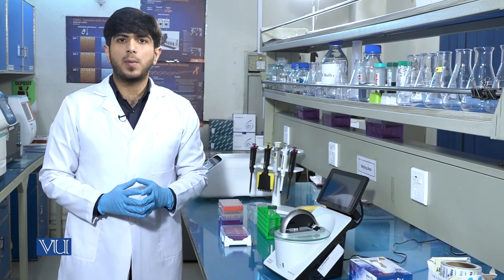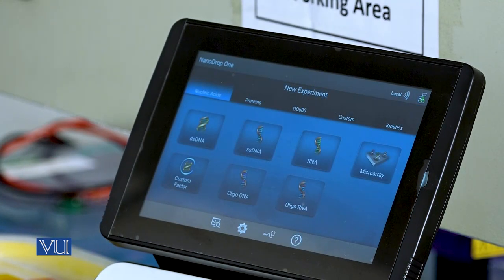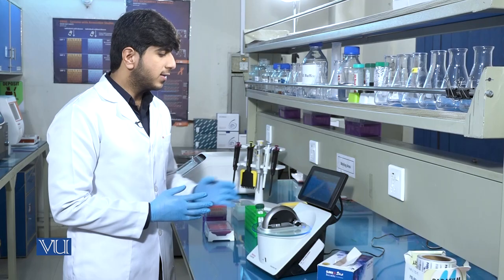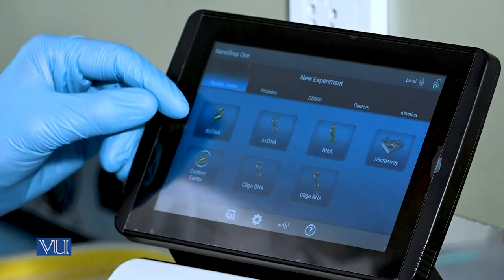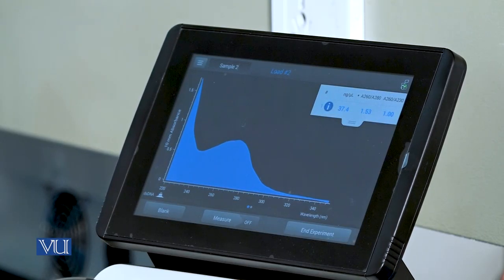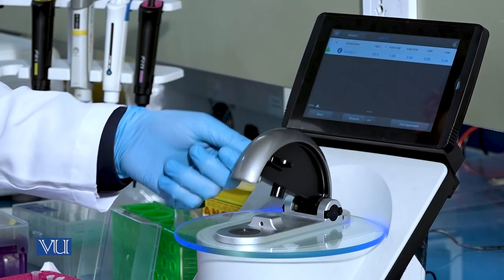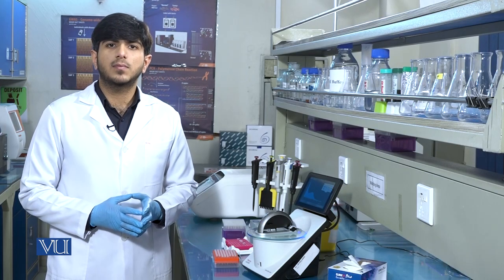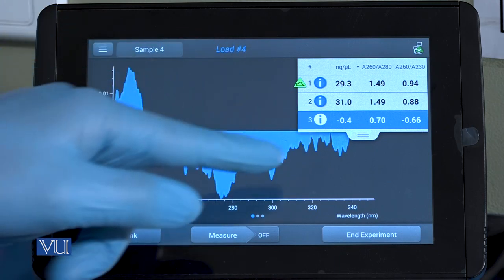Quantification of Nucleic Acids by Spectroph | Essentials of Genetics (Practical) | BIO505P_Topic007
BIO505P - Essentials of Genetics (Practical),
Topic007 - Practical 7 - Quantification of Nucleic Acids by Nanodrop Spectrophotometer,
By Mr. Jahanzaib Azhar,
Department of Biotechnology, Virtual University of Pakistan